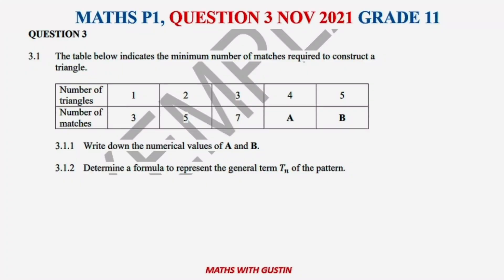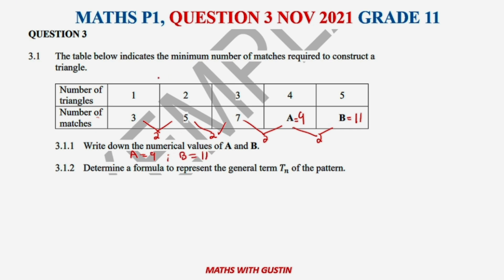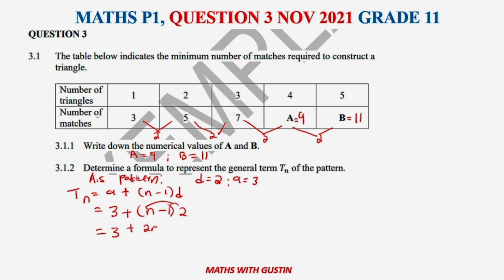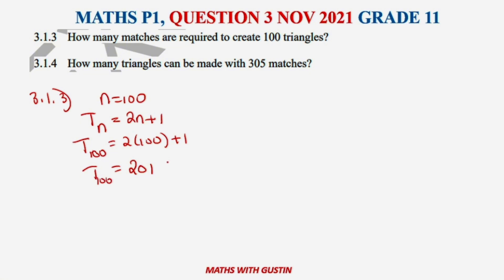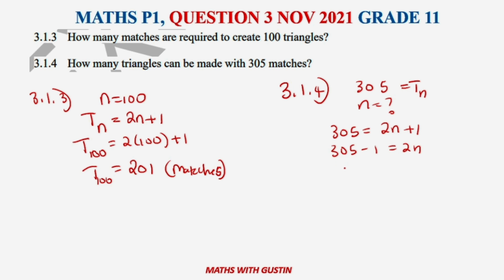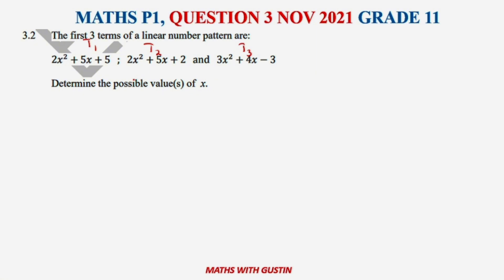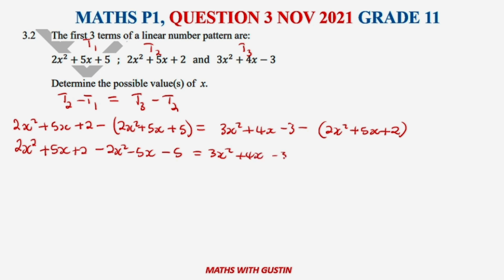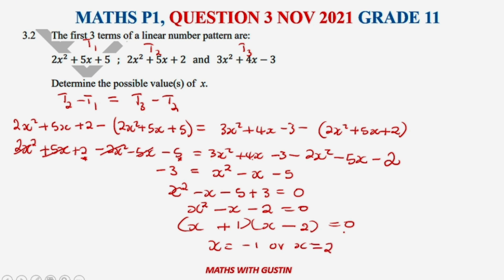GRADE 11 MATHEMATICS P1 Q3 NOVEMBER 2021